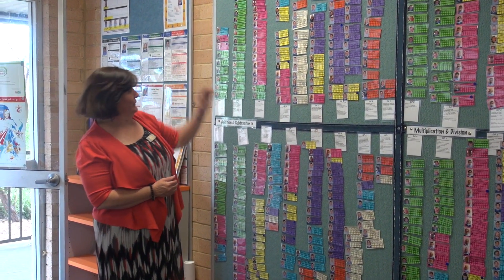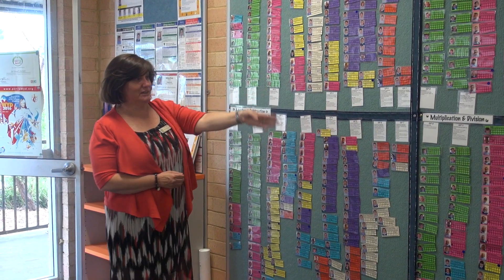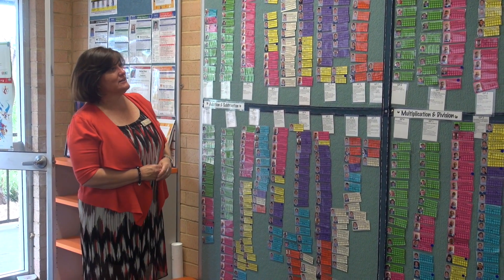Directors from local preschools visit St Finbar's Primary, Glenbrook​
Directors from local preschools visit St Finbar's Primary, Glenbrook​ to see how St Finbar's are implementing their 3 High Yield Strategies.